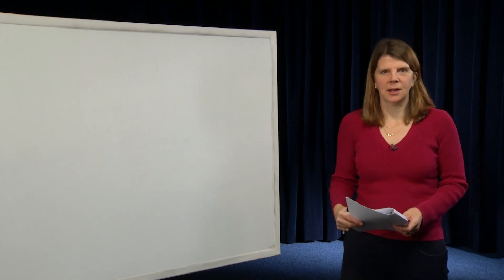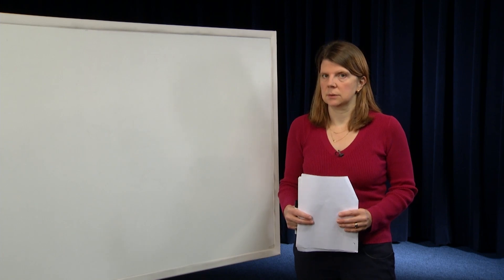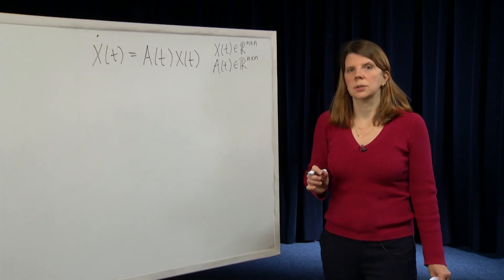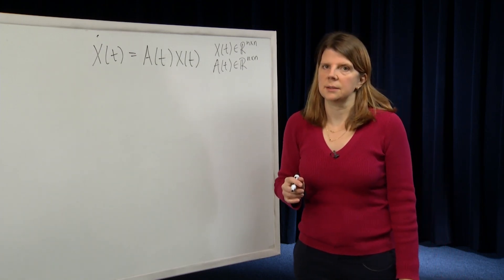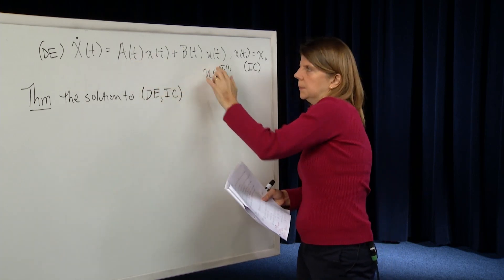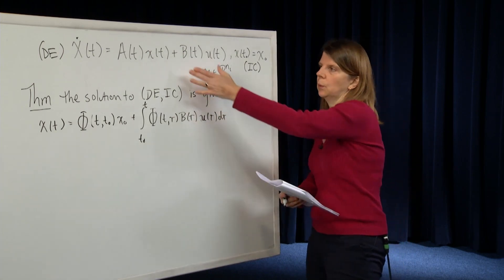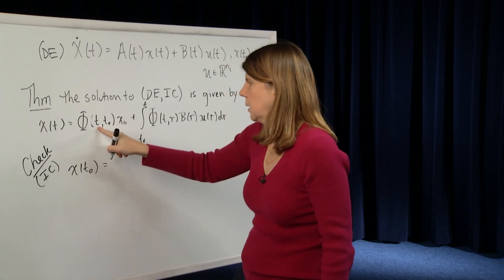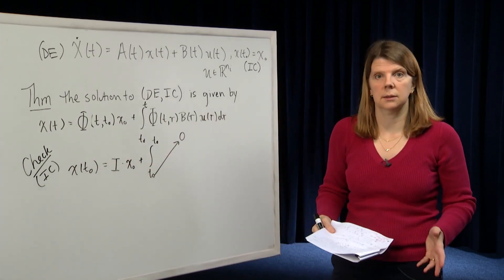EECS: Module 19 - Solutions to Linear Time Varying Systems